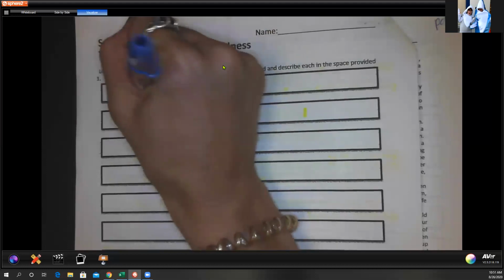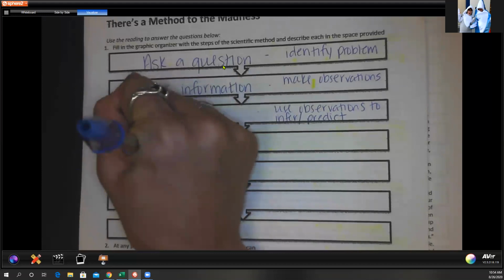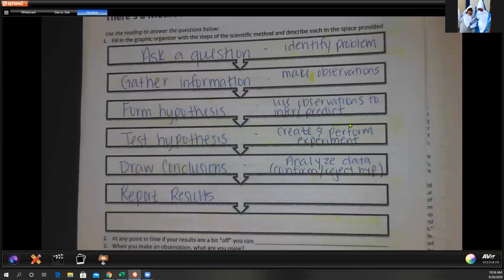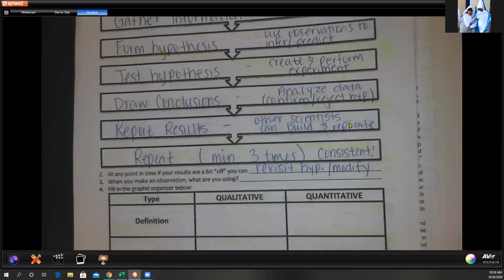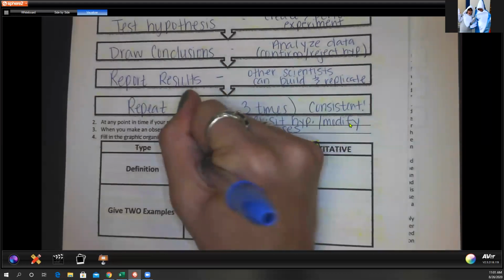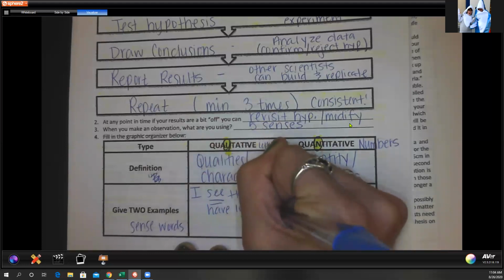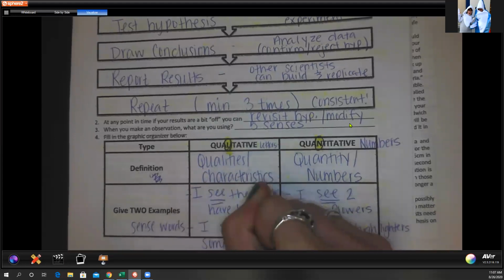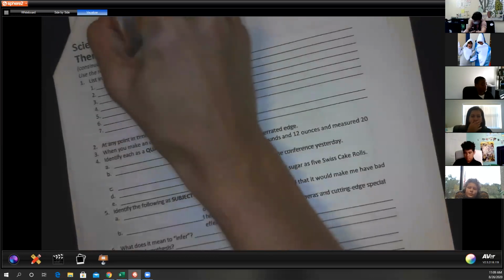Method to the Madness- Scientific Method (August 26-27)